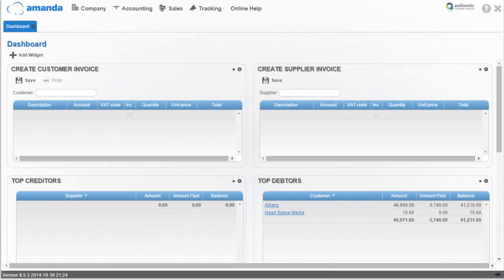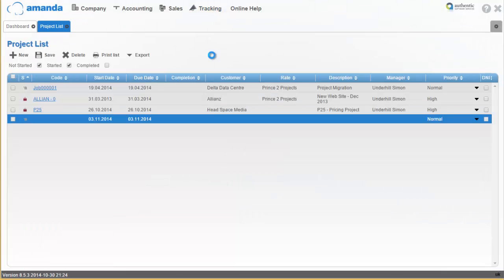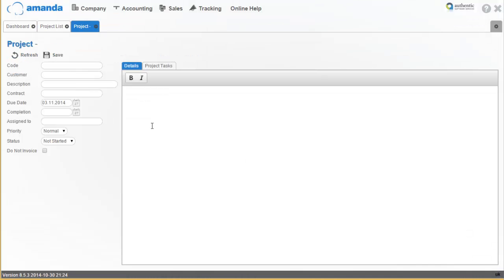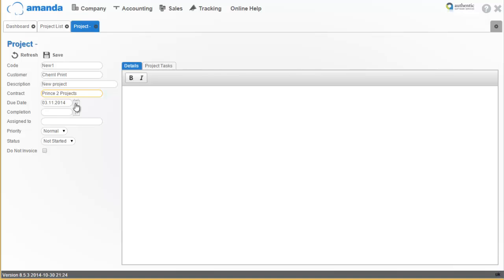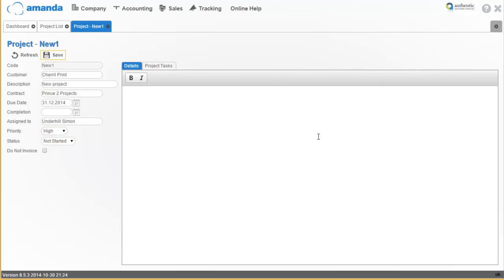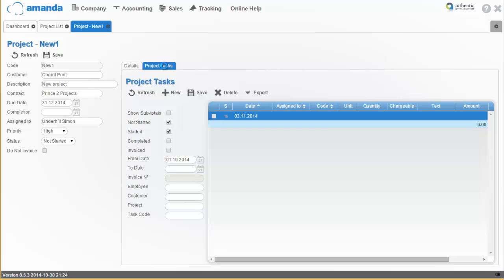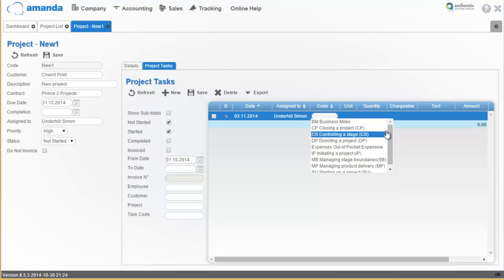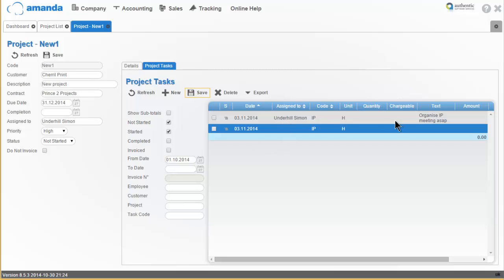Tracking [5] Projects and Tasks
This is the fifth of the Tracking videos and shows how to set up a project and enter a task.

More information on the Tracking module can be found in our Knowledge base, just click this link.